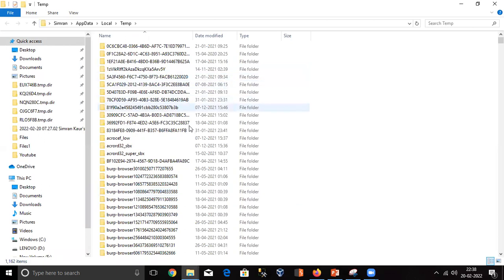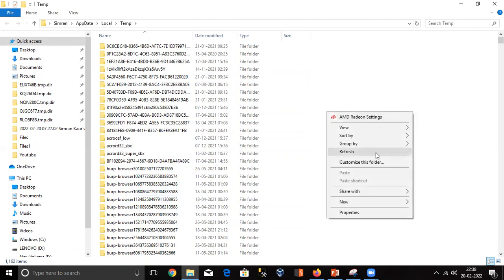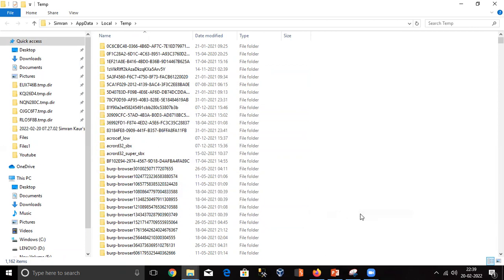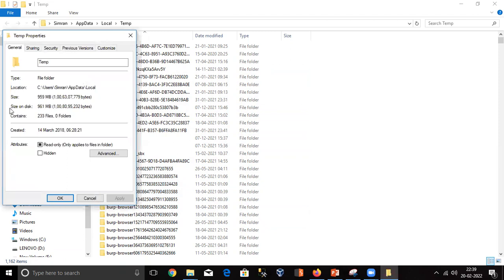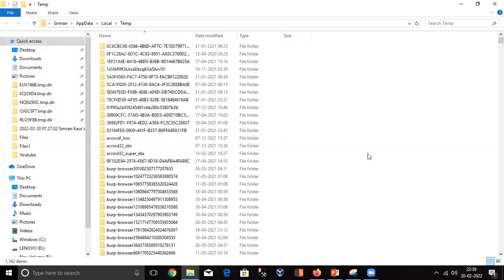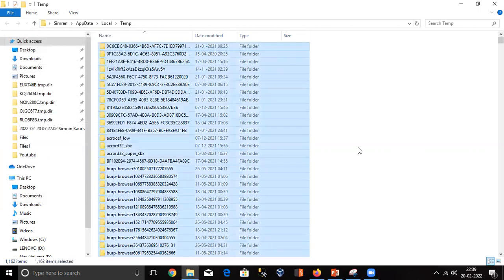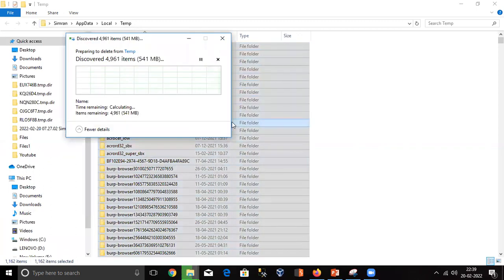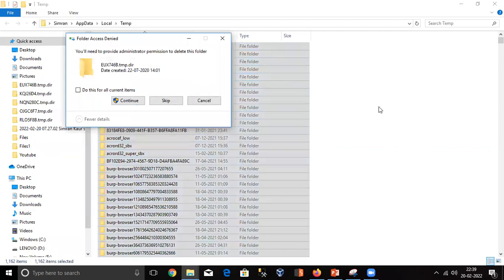How to increase the speed of your Computer | Trick 1 | IT tips and tricks